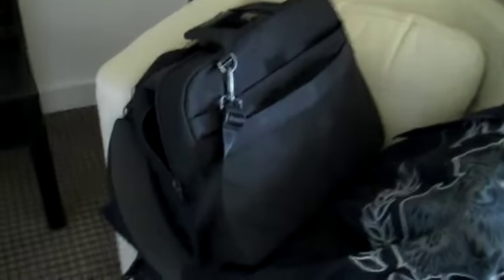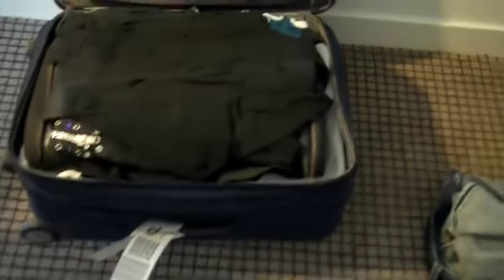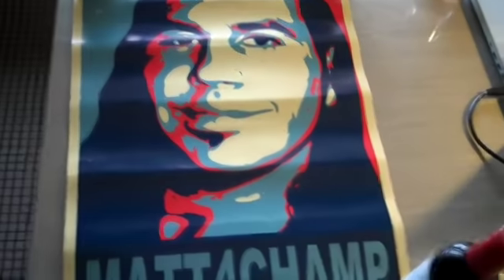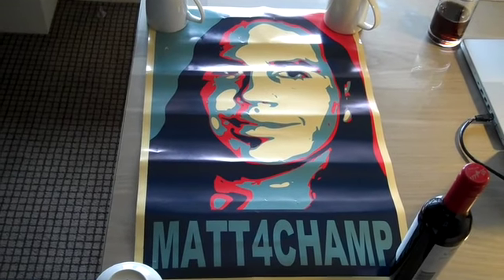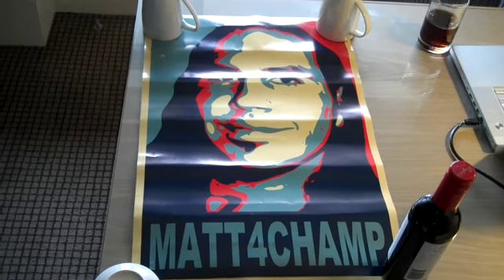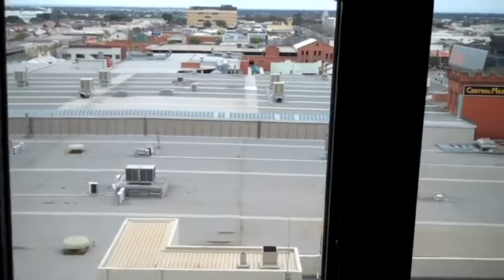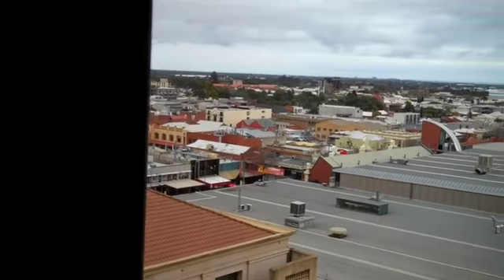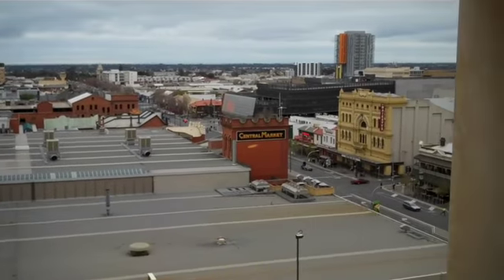A Look At My Adelaide Hotel Room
A look at my Adelaide Hotel..

ENTRY#50